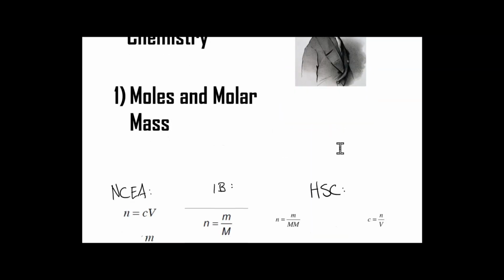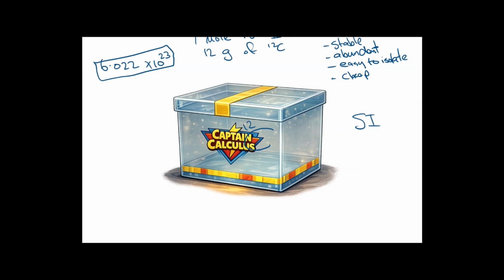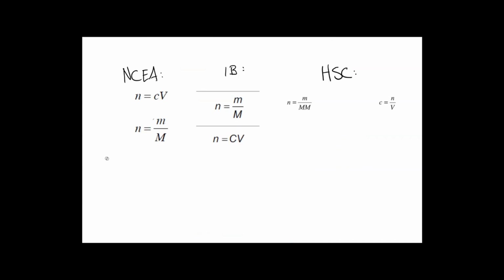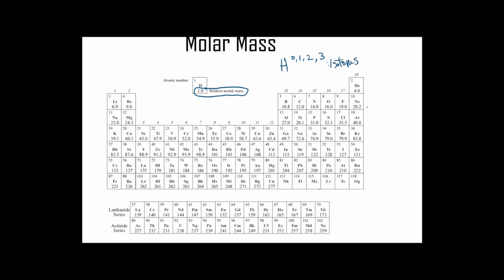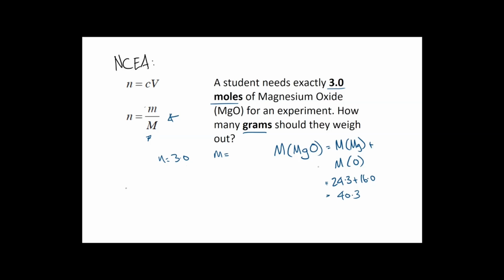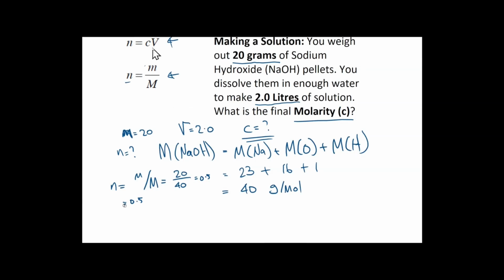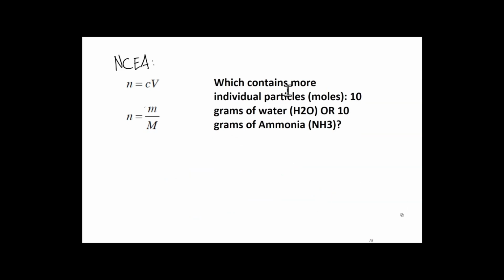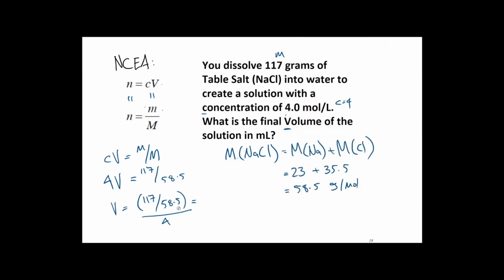All The Equations: for Your Chemistry Exam 1: The Must-Know Equations (n=m/M and n=cV) and moles!!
In this Captain Calculus chemistry lesson, I explain what a mole is, why Avogadro’s number matters, and how to use the two key mole equations: n = m/M (moles from mass) and n = cV (moles from concentration and volume). You’ll learn how to move between mass, molar mass, concentration (molarity), and volume, plus the most common unit traps (g vs kg, mL vs L) that cost students marks.

This is the first of a series of playlists in which we explain what all those formulae they give in the exam actually mean, and how you will need to use them.

✅ Topics covered:

What the mole means (a counting unit)

Avogadro’s number and particles

n = m/M with worked examples

n = cV with worked examples

Unit conversions: g↔kg, mL↔L

Quick exam tips and common mistakes

If you’re studying high school chemistry (Year 11–13 / NCEA / GCSE / IB / AP/HSC), this is a solid foundation for stoichiometry, solutions, and reaction calculations.